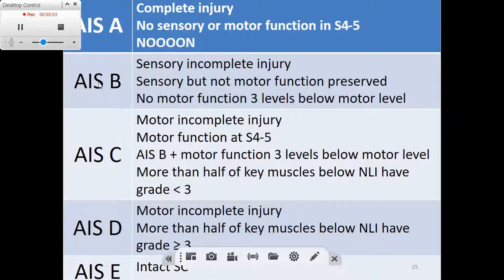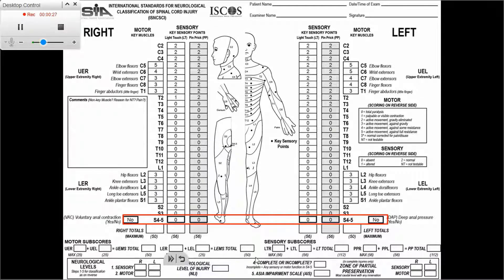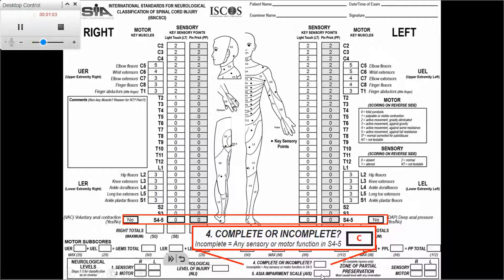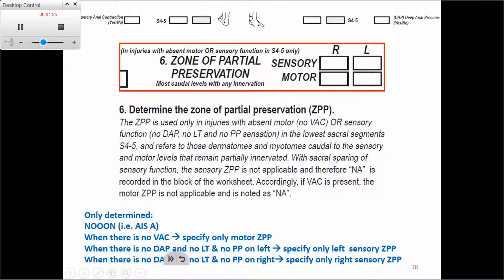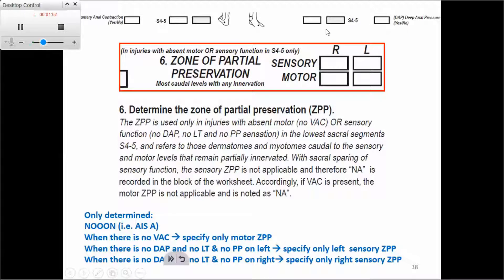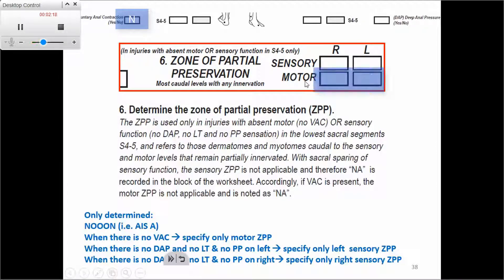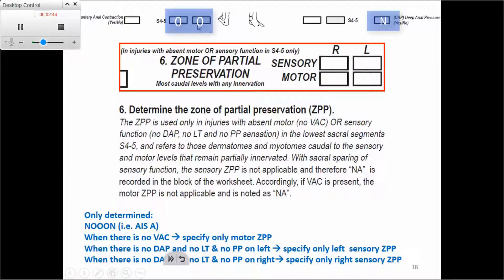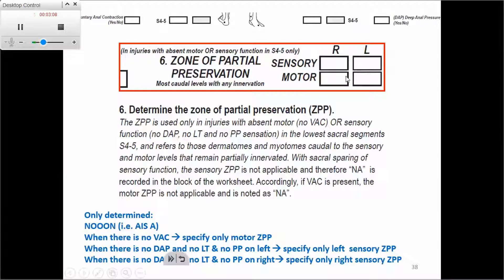Understanding AIS A and Zone of Partial Preservation (ZPP)